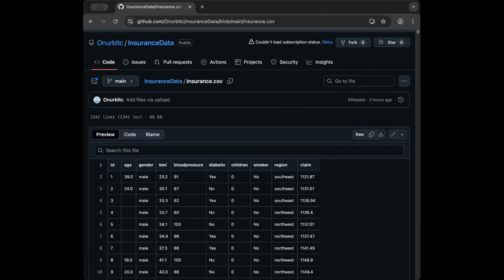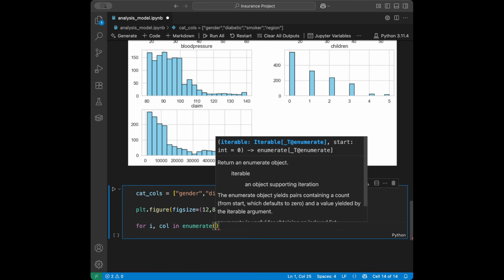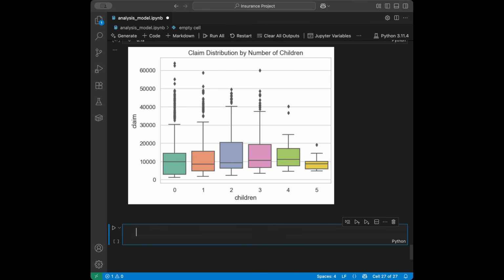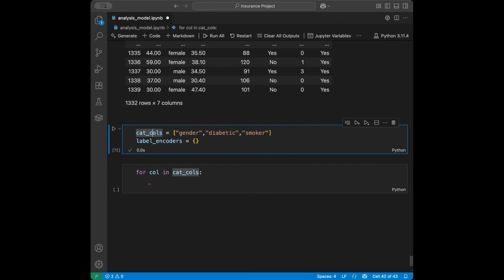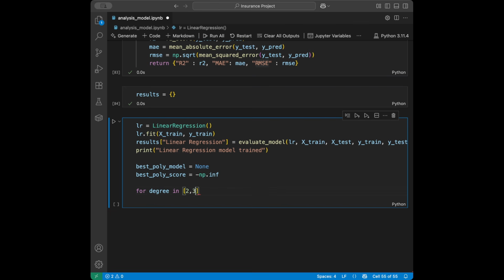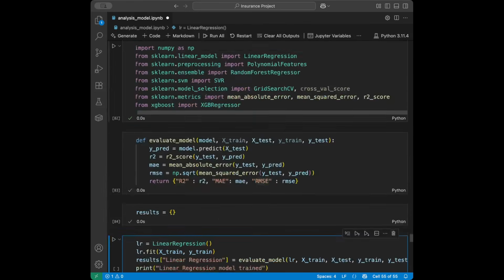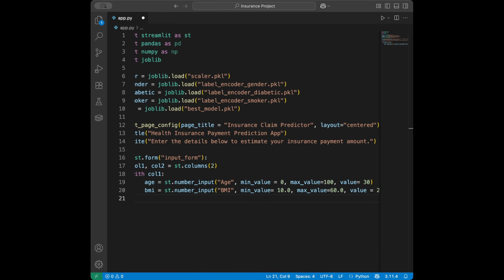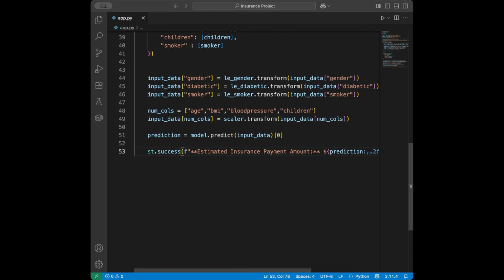Predicting Health Insurance Costs Using Machine Learning | Full Python Data Science Project (84% R²)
In this project, I show you how to predict health insurance costs using Python and machine learning, taking you step by step from data cleaning and exploration to building and evaluating predictive models. We achieve an R² score of 84%, and I also demonstrate how to deploy the model as an interactive web app using Streamlit, so you can see predictions in action. Whether you’re learning data science, practicing machine learning, or looking for a real-world Python project for your portfolio, this video has everything you need to follow along and build your own health insurance cost predictor.

Udemy Courses

Chapters:

00:00:00 Introduction
00:00:26 Dataset Information
00:01:50 Exploratory Data Analysis (EDA)
00:27:02 Data Preprocessing & Feature Engineering
00:32:41 Training Machine Learning Models
00:53:00 ML Model Deployment (Streamlit Web App)
01:06:24 Outro